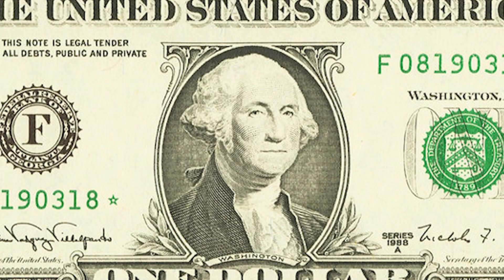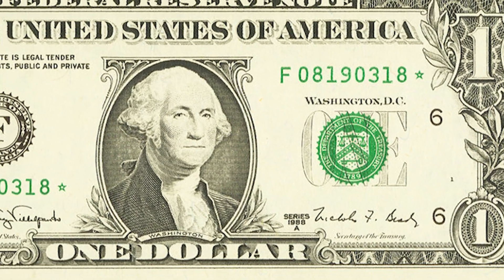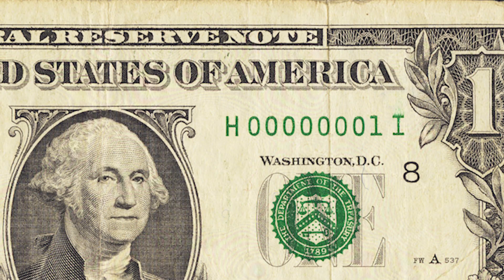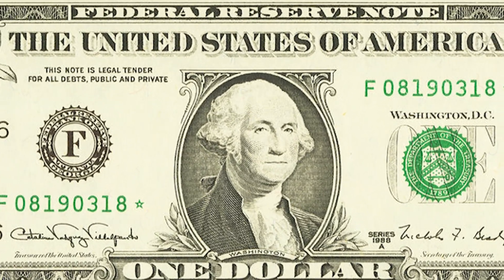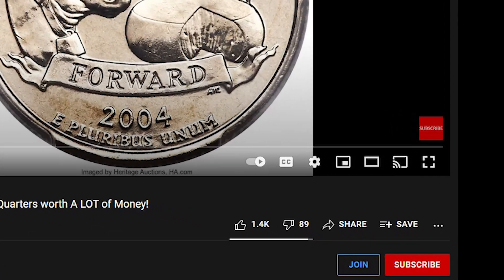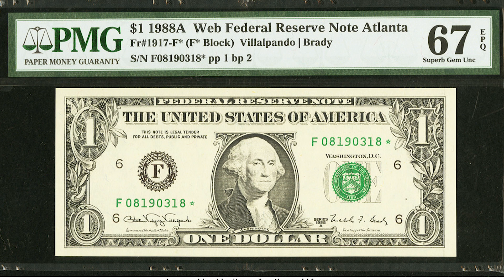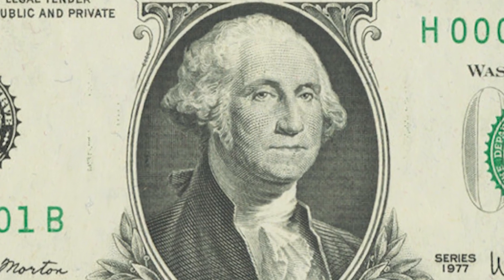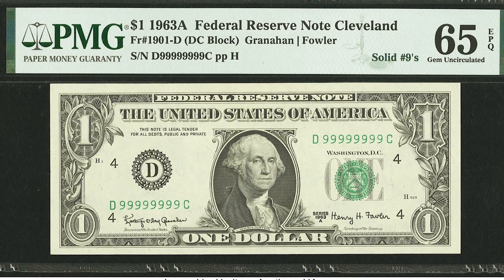WHAT? Dollar Bills That Brought THOUSANDS!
In this video, we go over some rare dollar bills that brought a lot of money in auction sale prices!